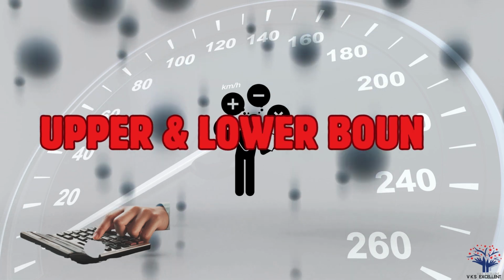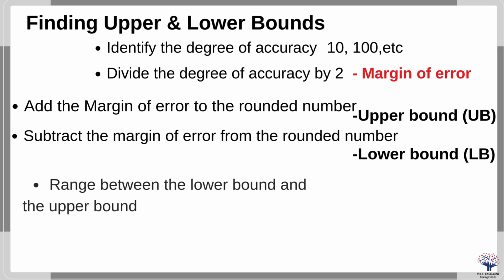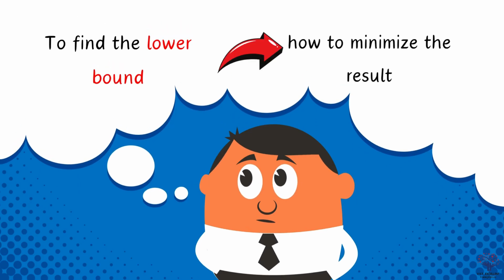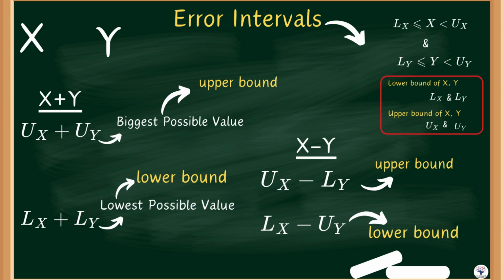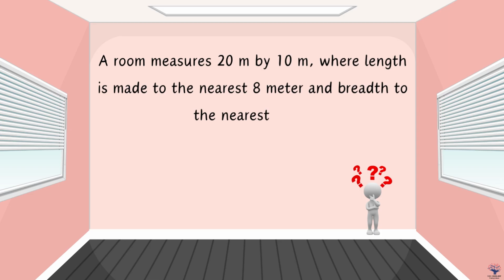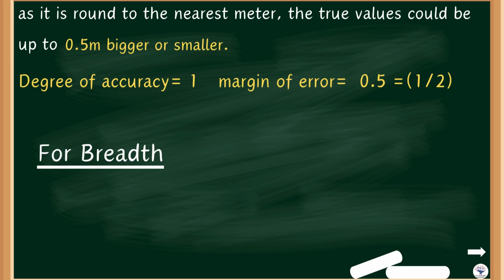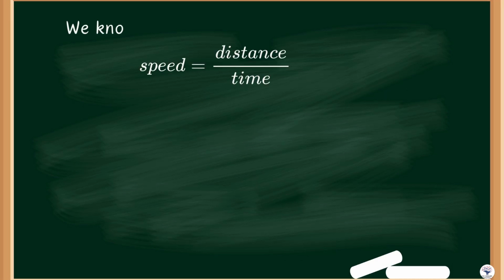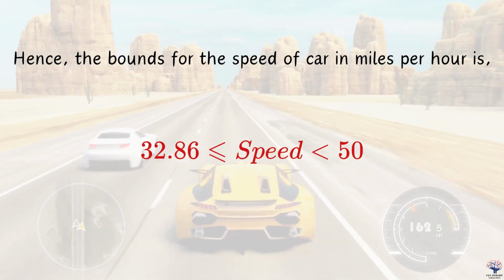🔢 Understanding Upper and Lower Bounds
🔢 Understanding Upper and Lower Bounds | Maths Explained 📏

In this lesson, we explore upper and lower bounds—an essential concept in numerical approximation. Learn how to determine the range of possible values for rounded numbers and apply these principles to problem-solving !

📌 Key Topics Covered:
✔ What are upper and lower bounds?
✔ How to find bounds for rounded values
✔ Applying bounds to calculations
✔ Exam-style questions

Perfect for students preparing for competitive exams!